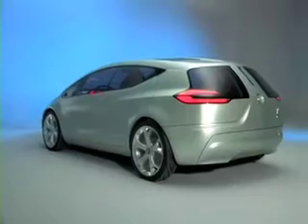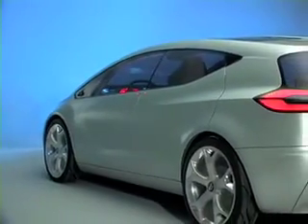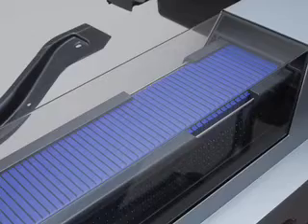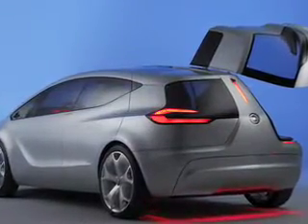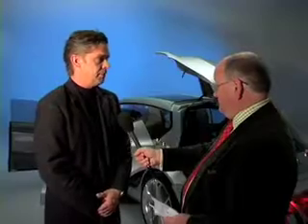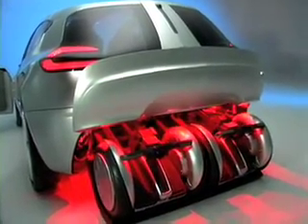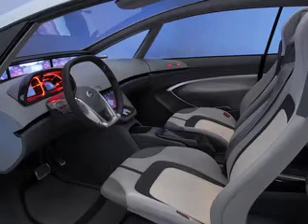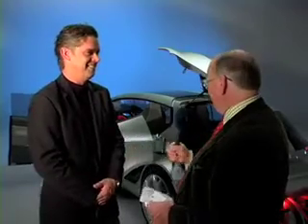GM show Flextreme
Technology and design experts from General Motors Europe talk about the Flextreme concept which demonstrates General Motors' latest environmental technology.

Greg Strange talks to Andrew Marshall, Director, Technology Communication and Boris Jacob of the GM Europe Design Center about Flextreme and what it promises for the future.

Flextreme's electric hybrid drive system features a 1.3-litre turbo diesel engine and an electric motor powered by a lithium-ion battery, and is capable of a range of up to 55km on electric power alone.